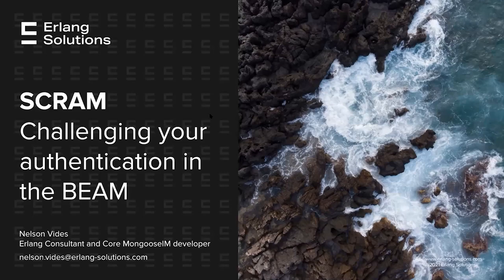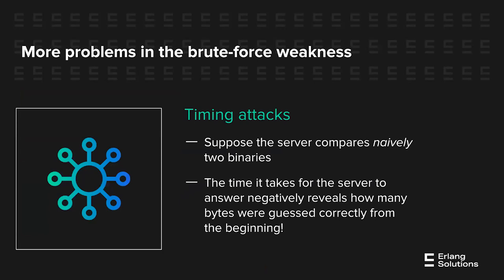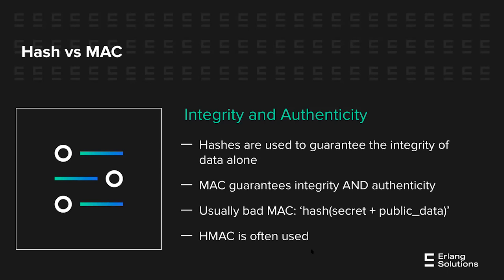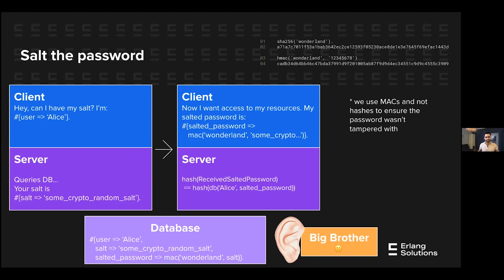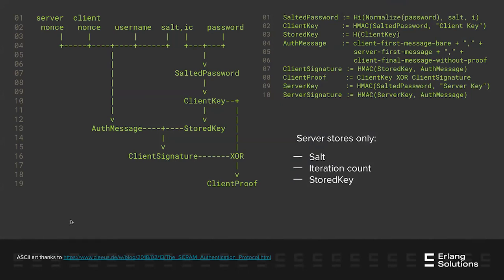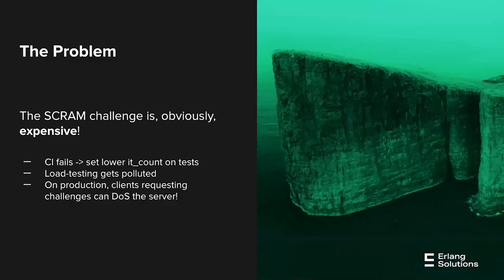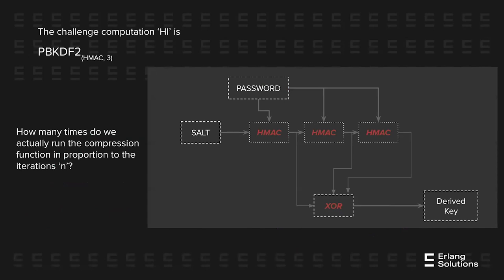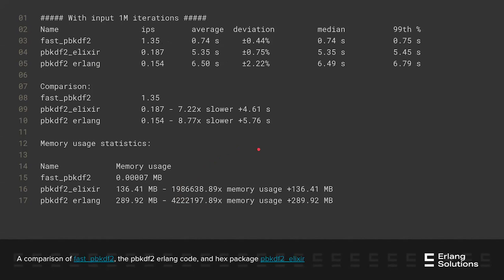SCRAM: Challenging your authentication in the BEAM | Nelson Vides | Code BEAM V America 2021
SCRAM: Challenging your authentication in the BEAM | Nelson Vides - Core developer at MongooseIM

ABSTRACT
Passwords, that nemesis of all users. Get a weak password, and it can be cracked. Store it plaintext, and it can be stolen. Store it hashed, and it can be brute-forced. Use the same in two different places, and stealing one means losing the other. Submit it deterministically, and the authentication can be replayed by an attacker.
Enter SCRAM, a:
Salted: no two usages of the same password can be matched
challenge: exponentially slow down brute-force attacks.
Response: clients need to submit a different response on each authentication, hence solving replay attacks.
Authentication Mechanism: well, you guess what this means.
But mind you, the challenge needs to be a challenge for the client, not for the server!
In this talk I’ll introduce you to this authentication protocol, and to some implementation tricks that all evil attackers know but servers tend to forget. And to some very important insight on how to do this efficiently on the BEAM

 OBJECTIVE
To introduce an authentication mechanism that is NIST approved, a ietf standard, and with plenty of open-source libraries ready to be plugged in your project: in particular, to present the most performant Erlang library for the protocol you can find.

• Timecodes
  00:00 - 01:47 - Intro
  01:48 - 11:46 - Elixir vs NodeJS
  11:47 - 12:23 - Phoenix vs Rails
  12:24 - 14:18 - Broadway vs Oban
  14:19 - 24:43 - Testing
  37:37 - 40:14 - QnA